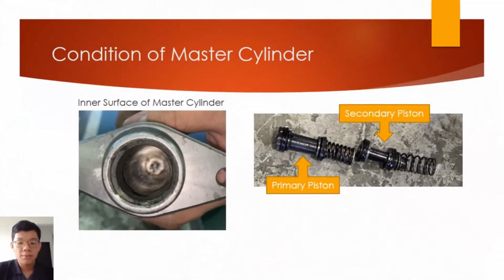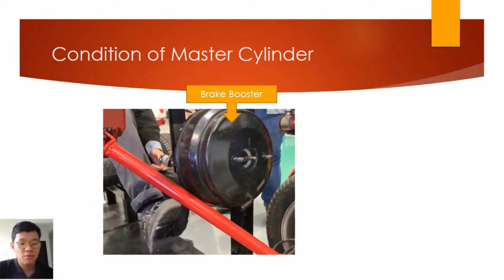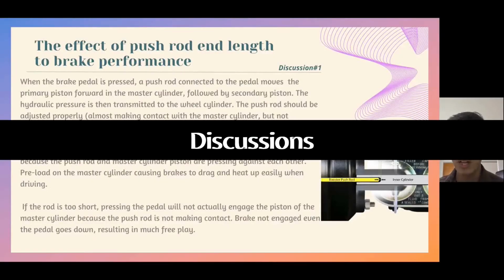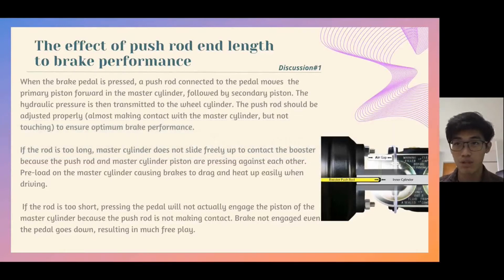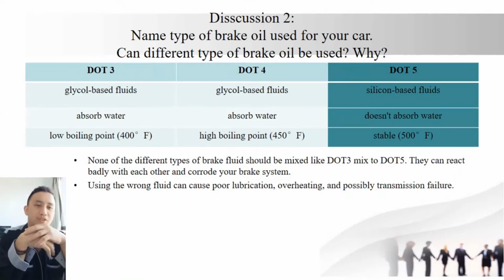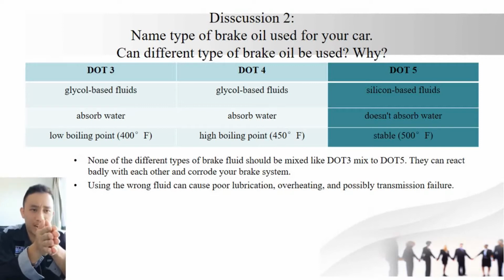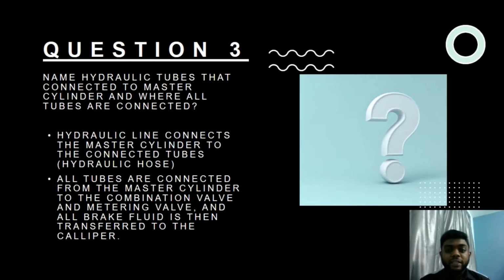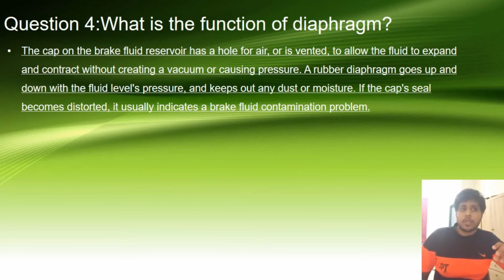Lab 2: Master Cylinder (Inspection, Removal & Refitting) [S2/1 Group D]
Name & Matrix No. Members Group D
1. CHAI SOON YAN                        B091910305
2. HOH KIN FATT                           B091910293
3. INDERAN A/L MANOHARAN   B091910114
4. SAARTISH A/L GANASH          B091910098
5. TING CHUAN SHENG               B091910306